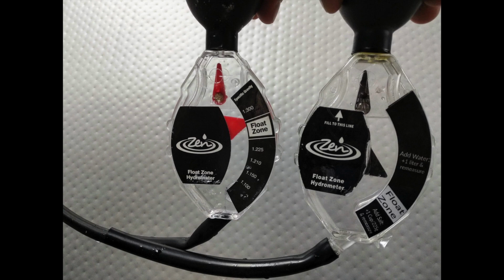Updated Water Care Guidelines